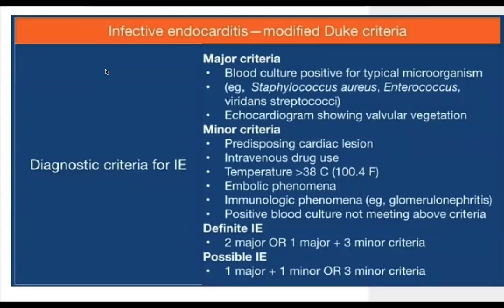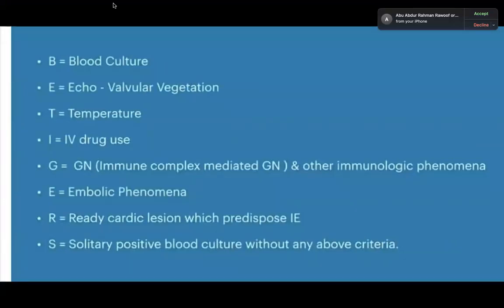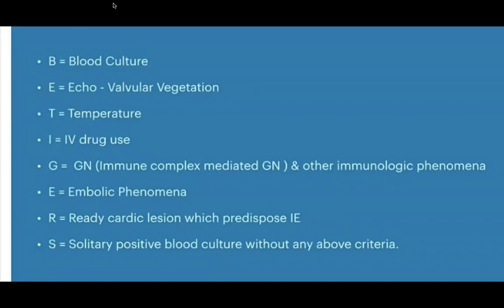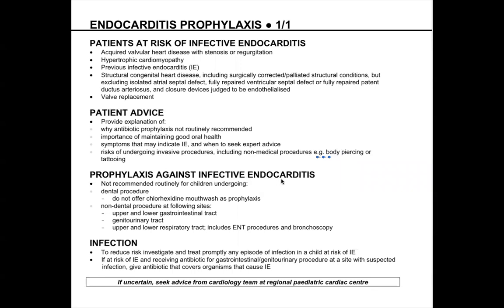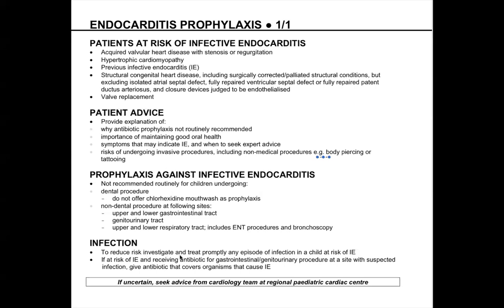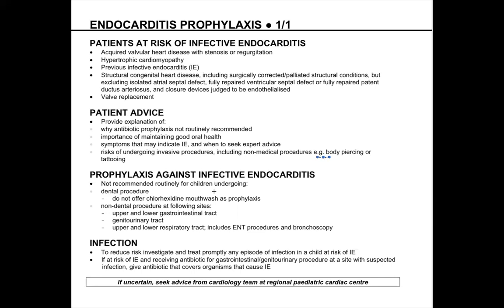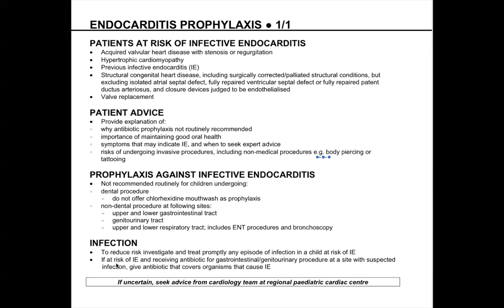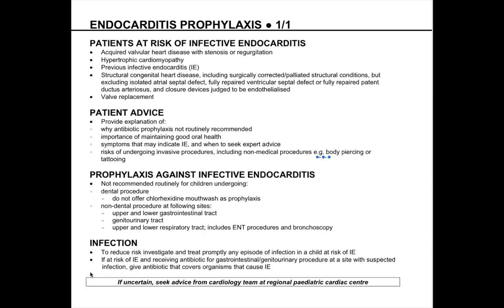MRCPCH - 346. Infective endocarditis DISCUSSION